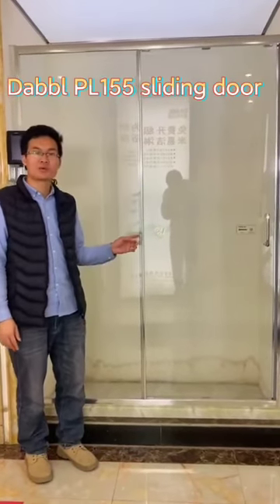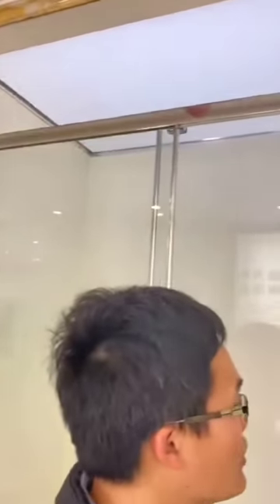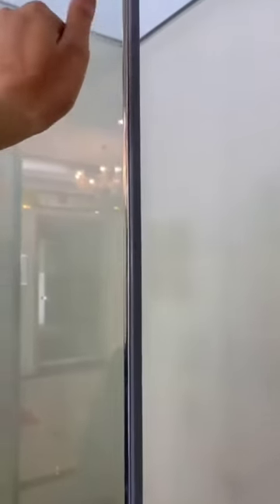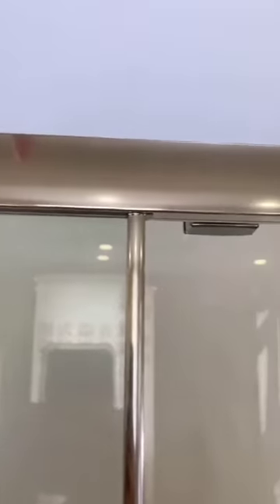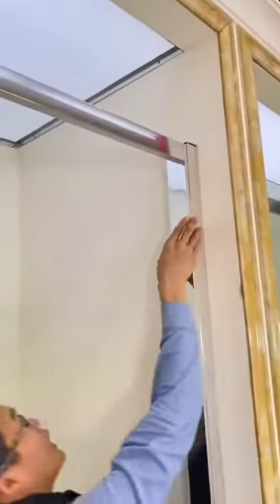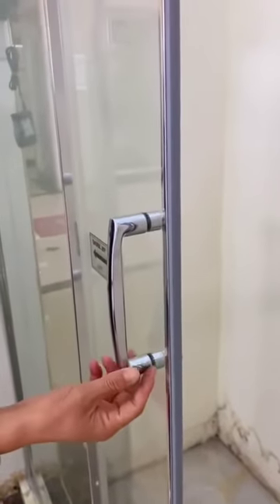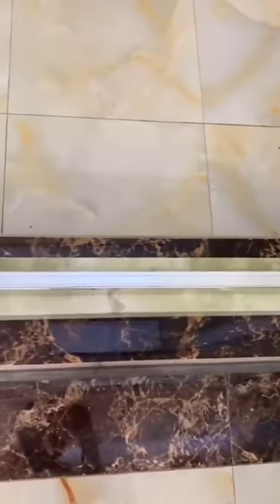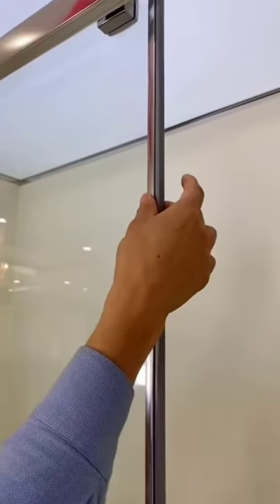DABBL PL155 shower cabin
DABBL PL155 shower cabin/ Ultra-narrow frame design
Canton Fair welcome you from April 15th-24th, see you online show.